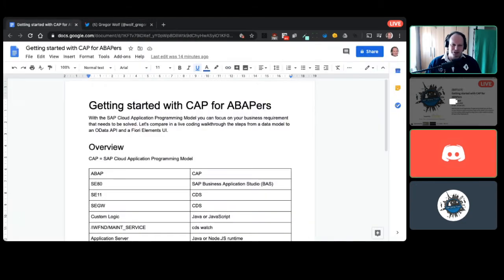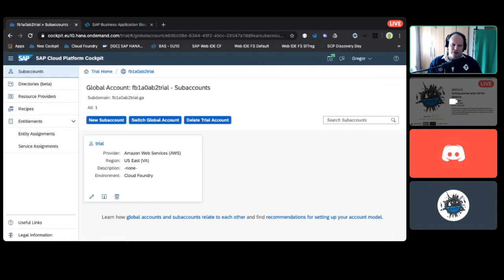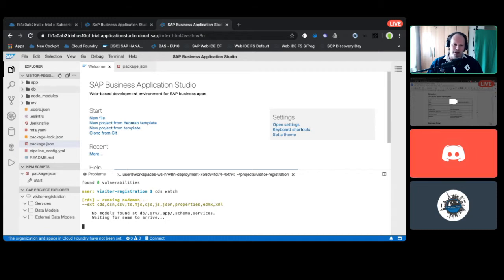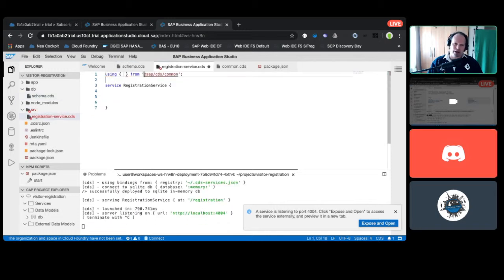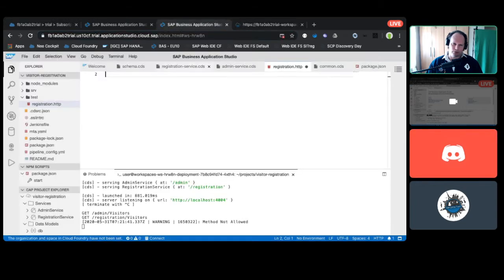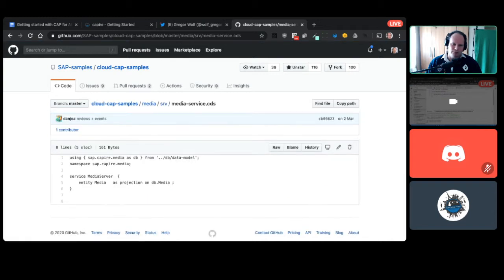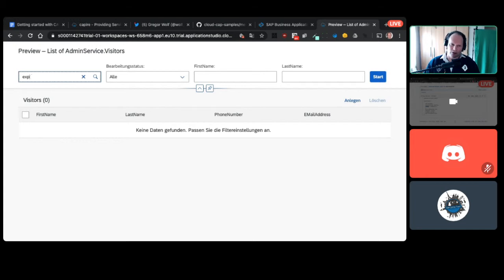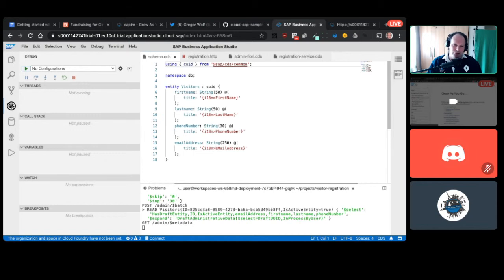[SOT117] Getting started with CAP for ABAPers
(Gregor Wolf)
With the SAP Cloud Application Programming Model you can focus on your business requirement that needs to be solved. Let's compare in a live coding walkthrough the steps from a data model to a OData API and a Fiori Elements UI.